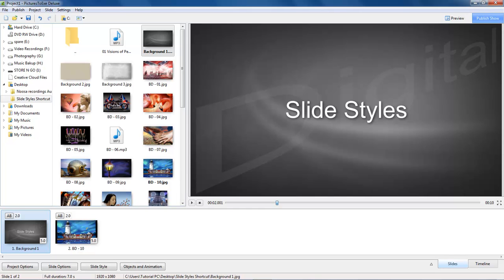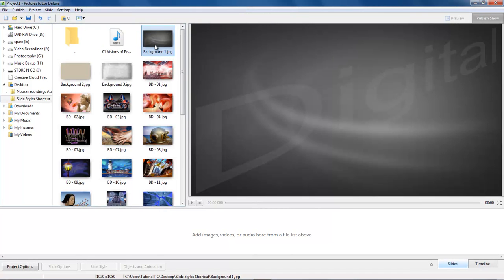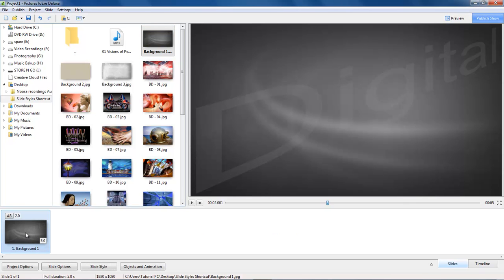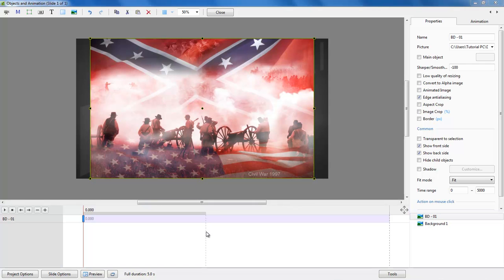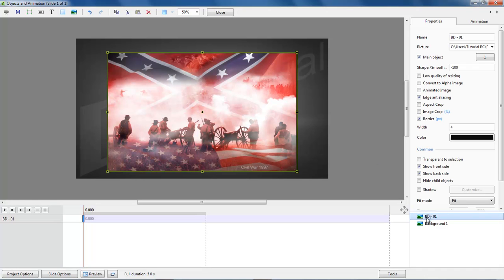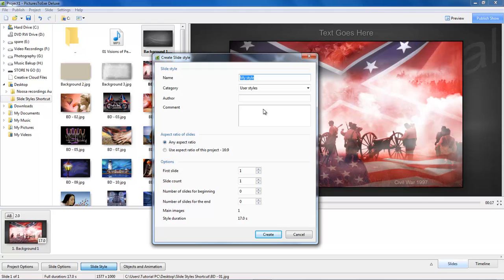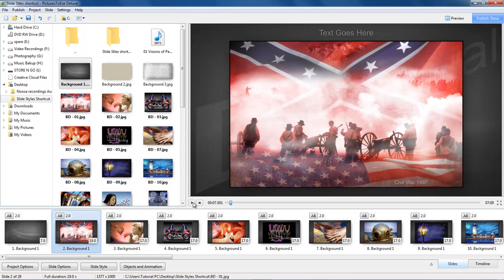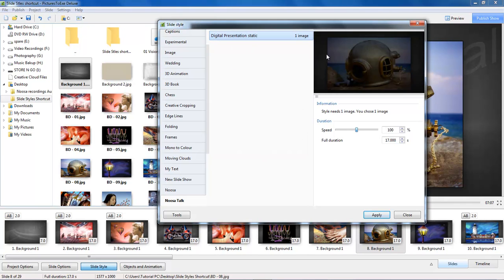Slide Styles Shortcut